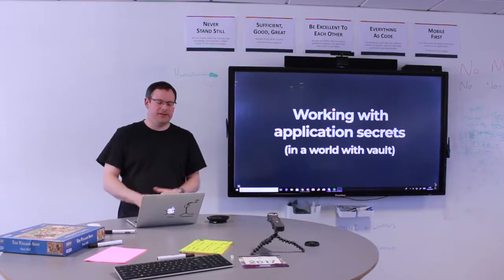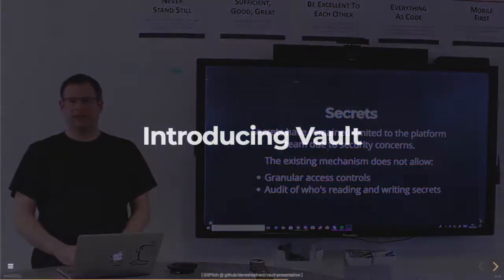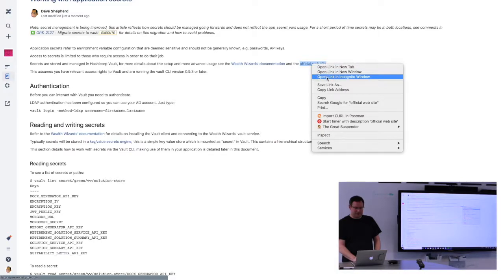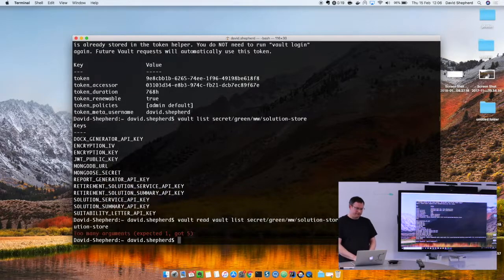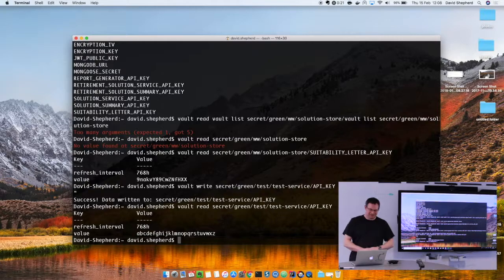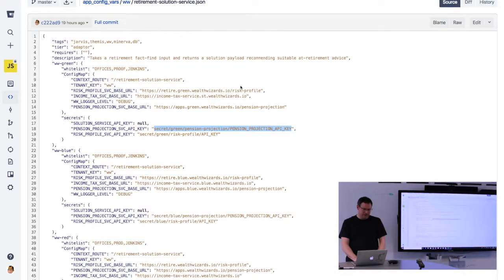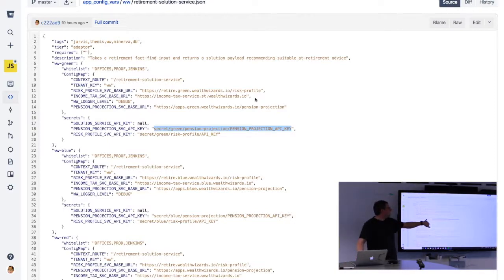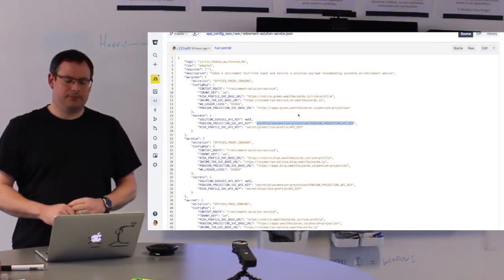Working with Application Secrets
Dave Shepherd gives a talk on application secrets at Wealth Wizards.